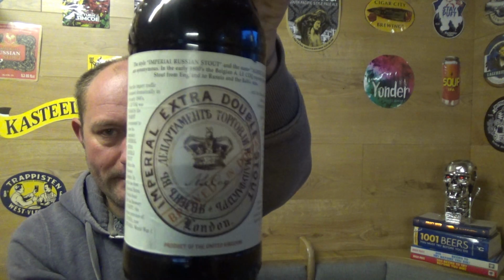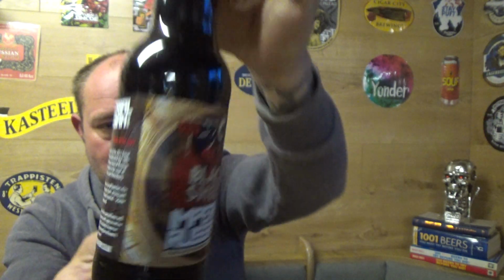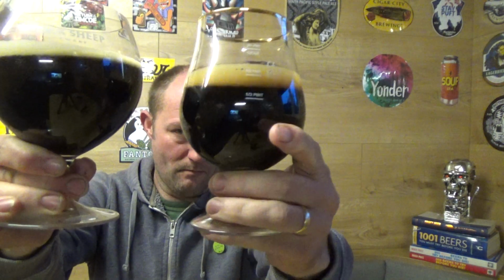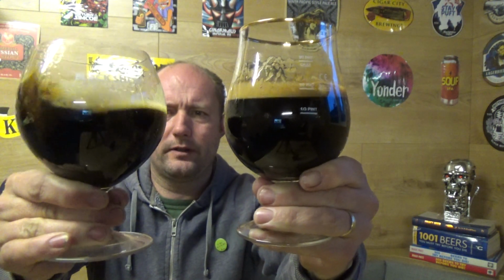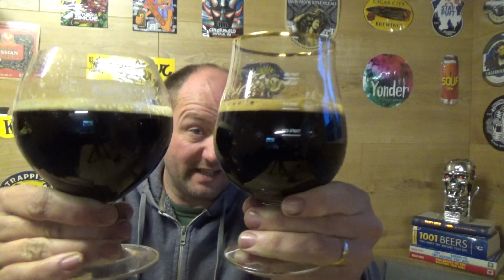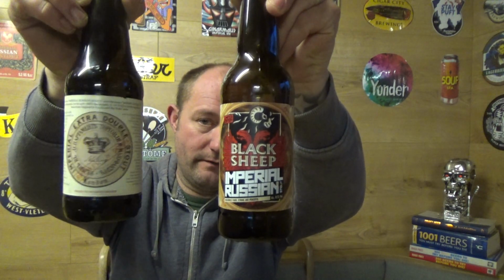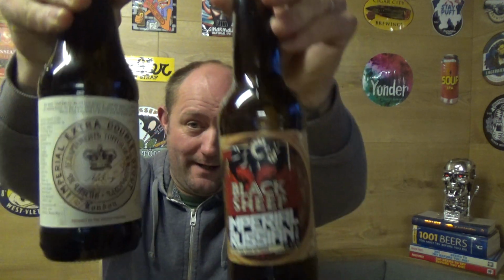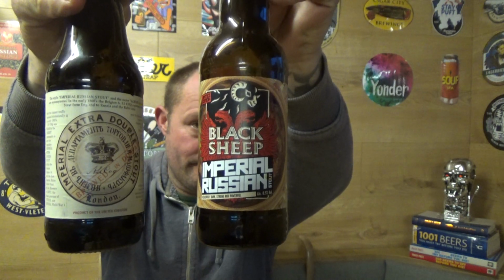Black Sheep Russian Imperial Stout Vs Harveys Imperial Extra Double Stout